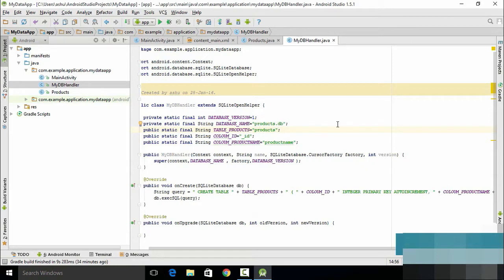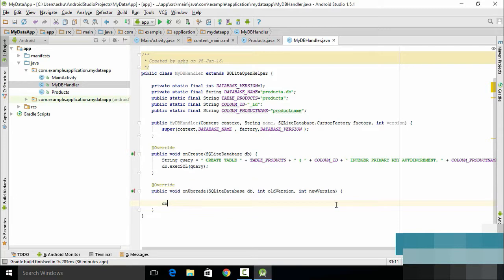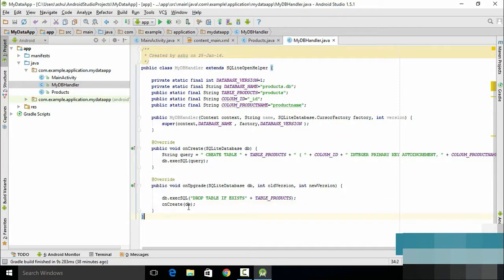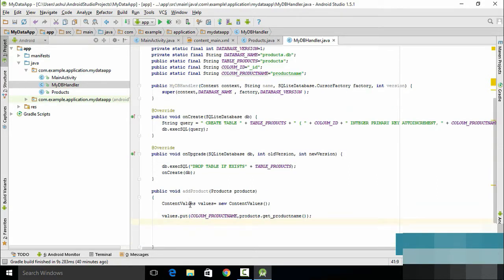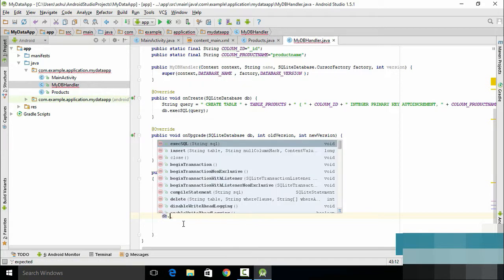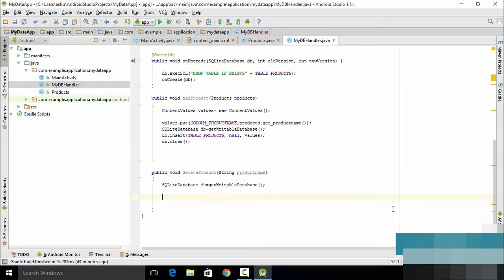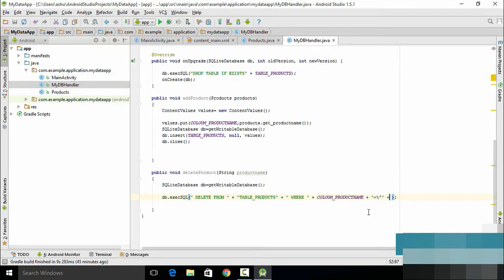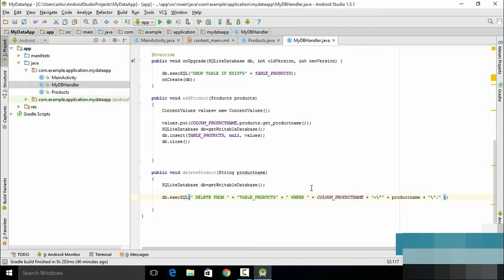53 How to add or delete rows in sqlite database